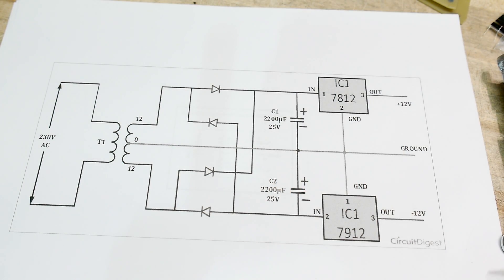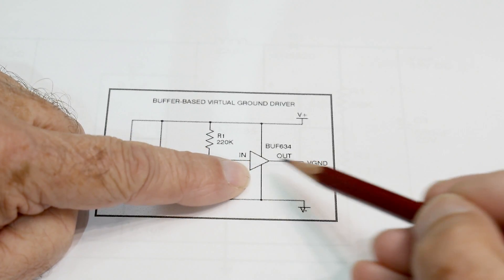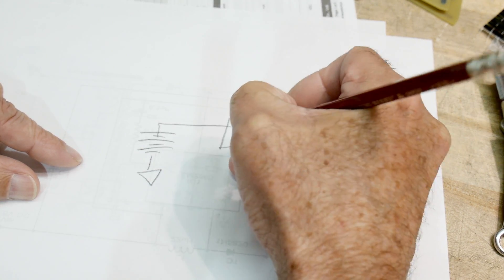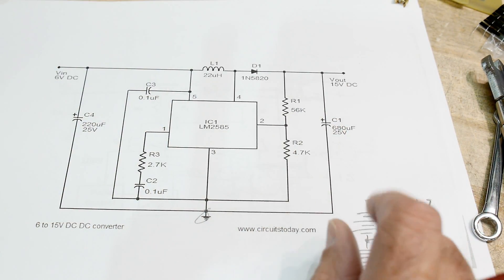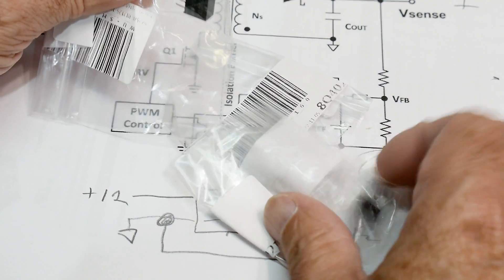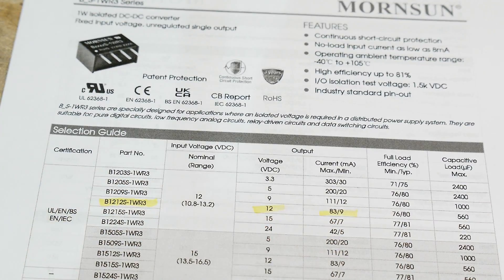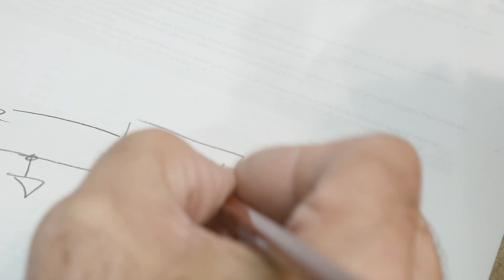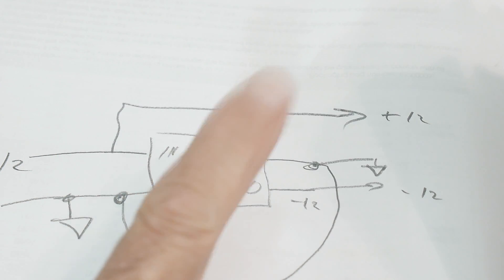#1465 Isolated DC-DC converter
Episode 1465
useful if you need +/- voltages in your circuits.